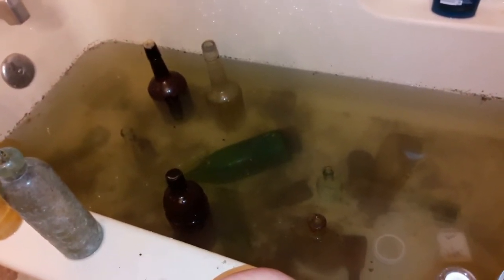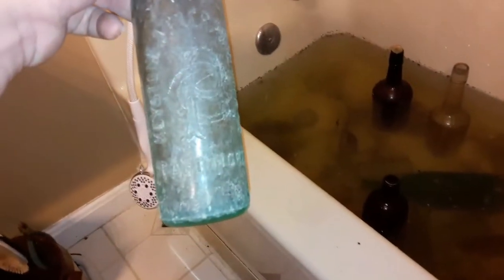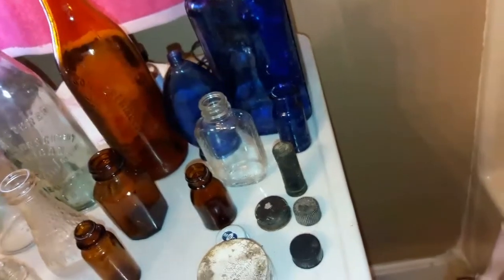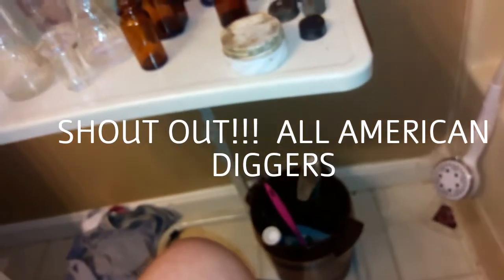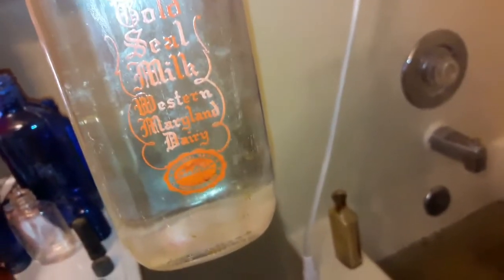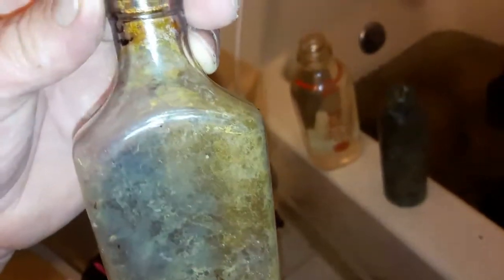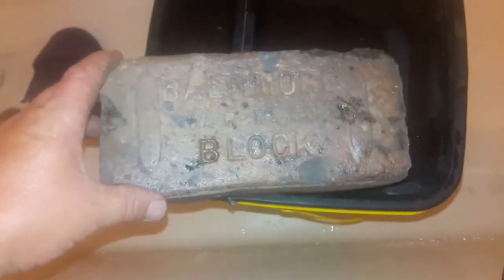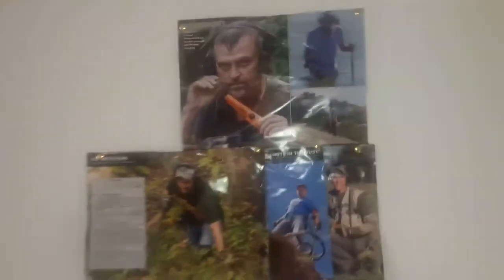Bottle digging went back to my roots And realized what made me love the hobby.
Bottle digging at a local dump!! With Permission on land that is the last of the woodlands in our area. So sad, developments are taking over all the woods i grew up in and had no idea history was everywhere i was playing in.